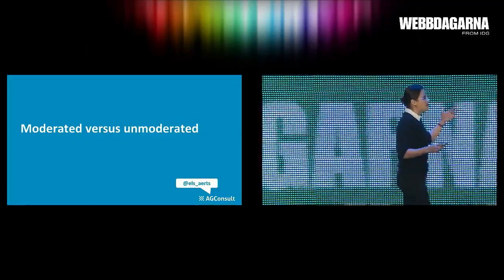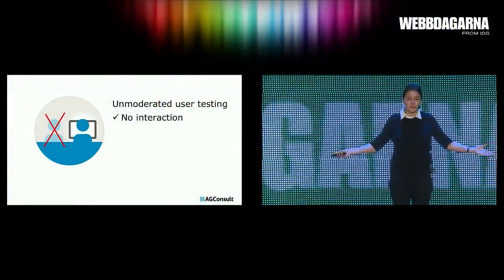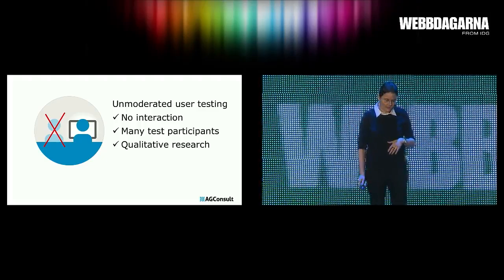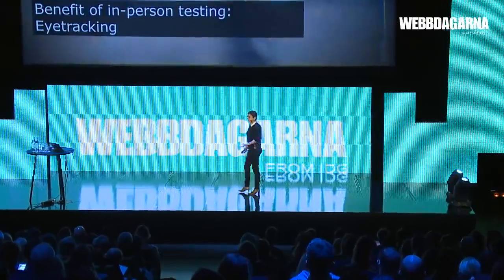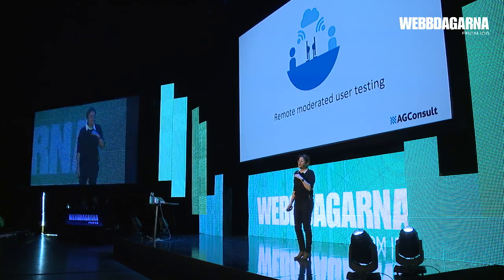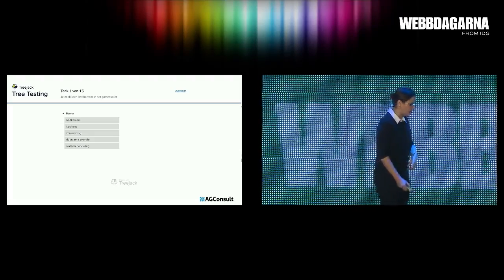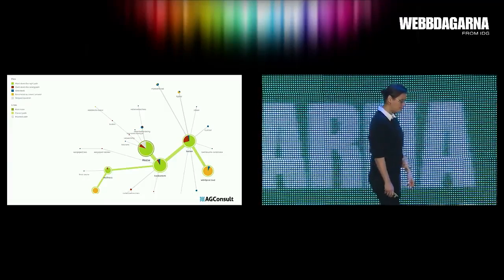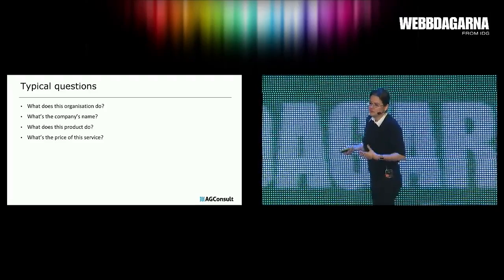Els Aerts, Online success is to know what makes your customers tick, Webbdagarna Stockholm 2017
Els Aerts, Usability Expert & co-founder of AGConsult: Online success is to know what makes your customers tick

With today’s emphasis on quantitative research and (big) data, it’s easy to forget the web is really about people. Qualitative user research is a great way to get to know the people who use your sites or apps better. Knowing when to use which user research method and for which purpose is key. In this session Els Aerts will talk about the differences between various user testing methods and show you some interesting tools. Because knowing what makes your customers tick, is crucial for online success.